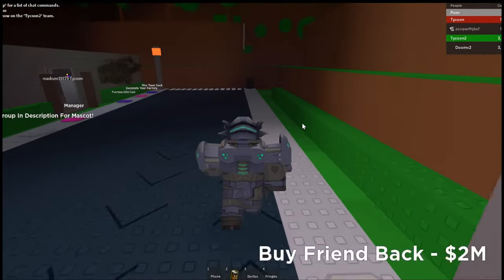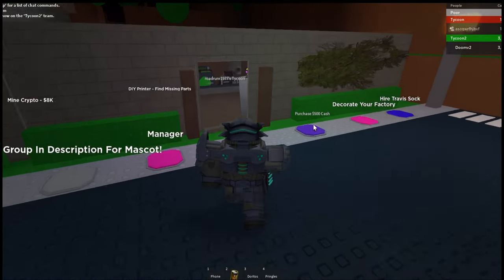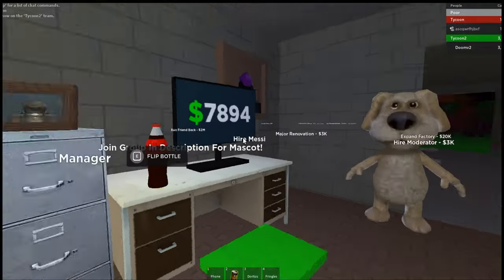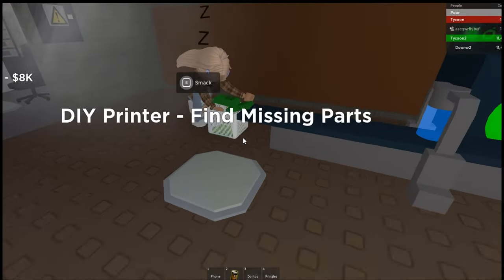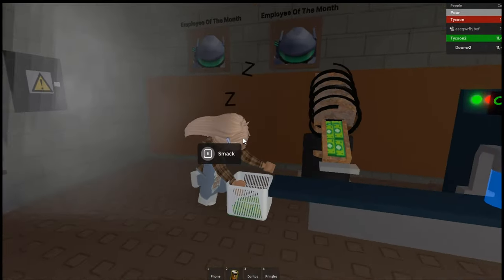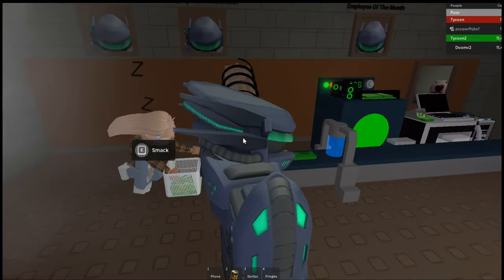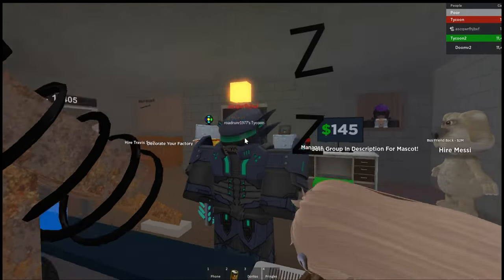How to get the diy printer in buy your friend back tycoon!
in this video I show you how to get the diy printer in a tycoon I might do more videos because I might get garrys mod and I like rays mod in roblox so hopefully I can get it.